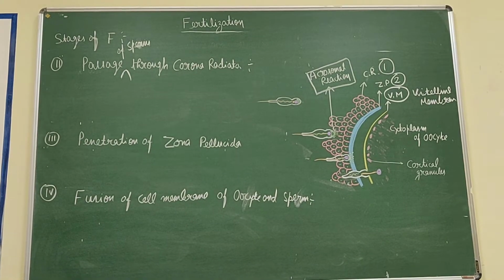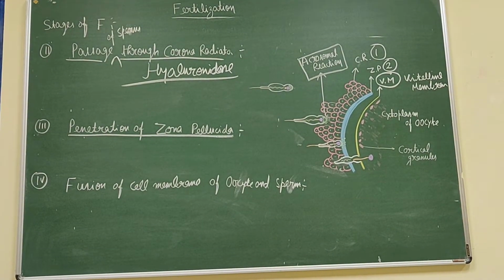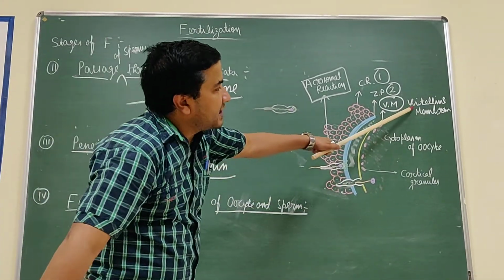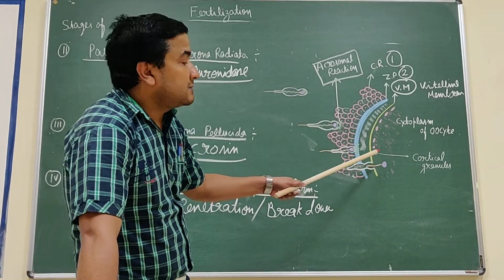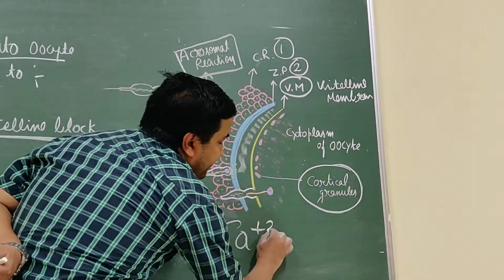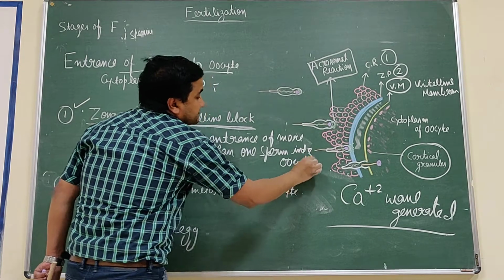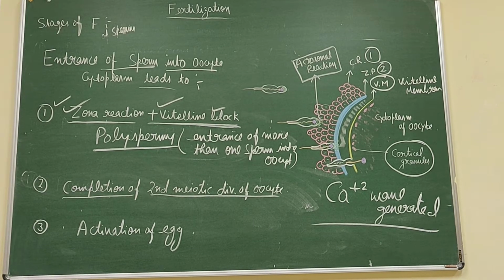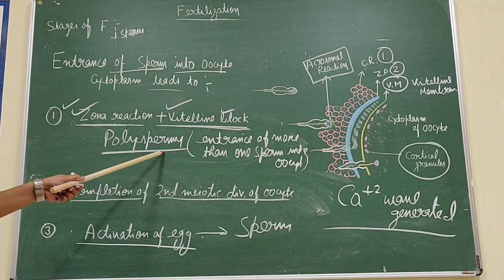FERTILIZATION - PART 2 ( seq 2)